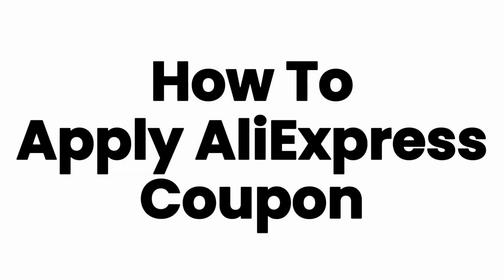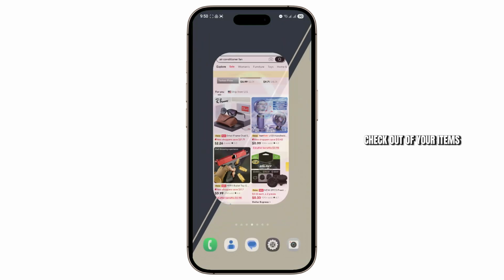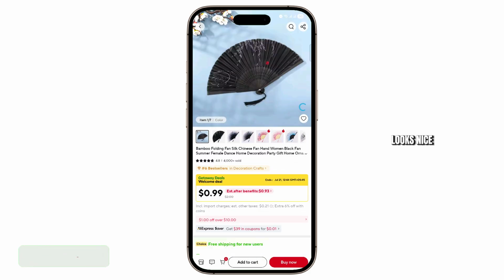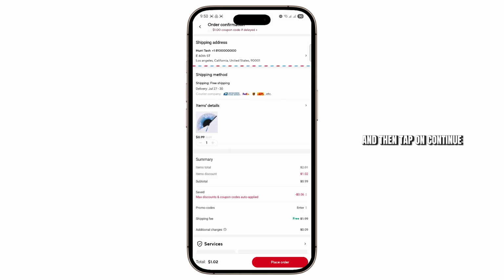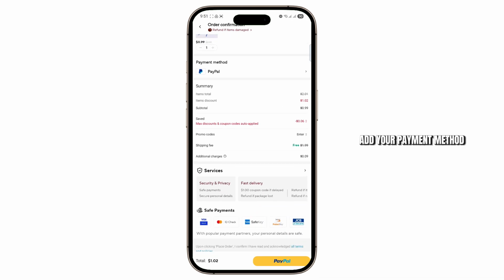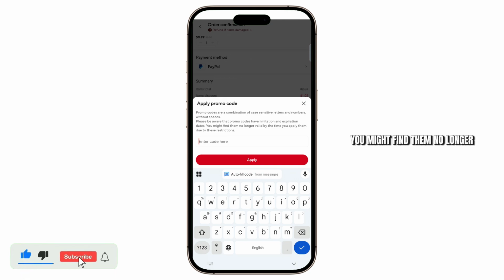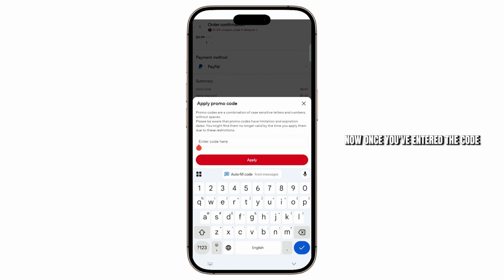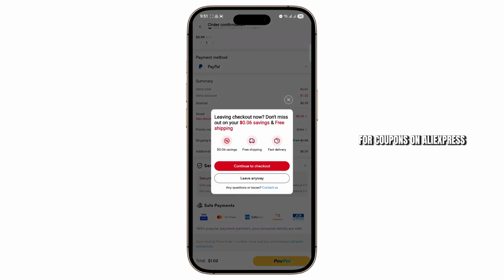How To Apply AliExpress Coupon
Want to save money on your next AliExpress order? 💸🛒 This quick and easy 2025 guide will show you exactly how to apply AliExpress coupons at checkout — so you never miss a deal again!

Whether you're a first-time buyer or a regular shopper on AliExpress, this tutorial will help you score the best deals every time you shop.

📌 Chapters:
⏱ 0:00 - Introduction
⏱ 0:10 - How To Apply AliExpress Coupon